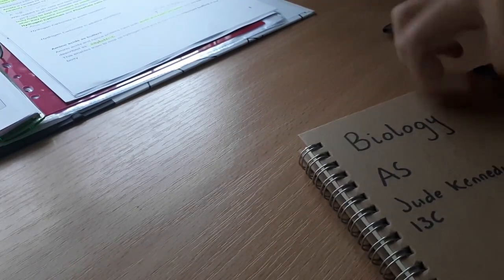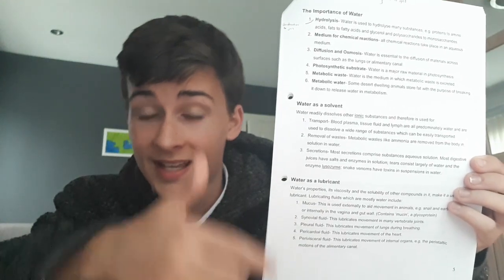How I revise: Notes [Phase 1] - Good revision Technique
Here's a video explaining how I make my notes directly from class notes.